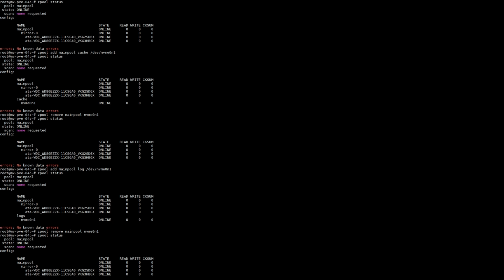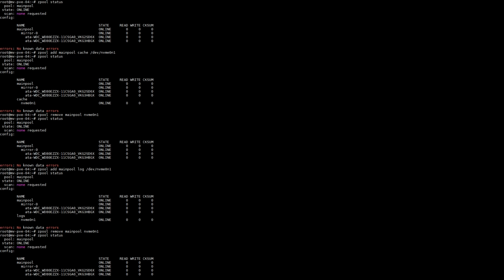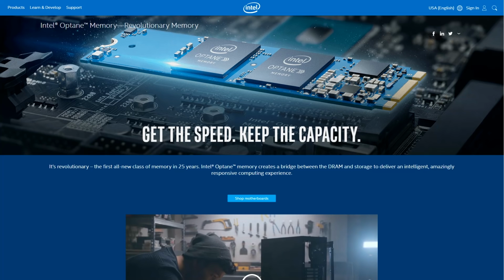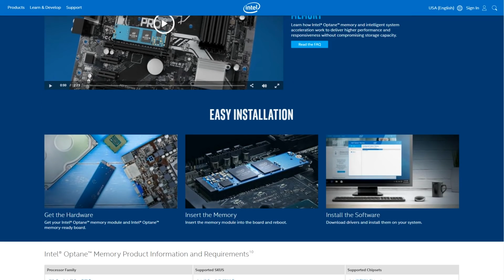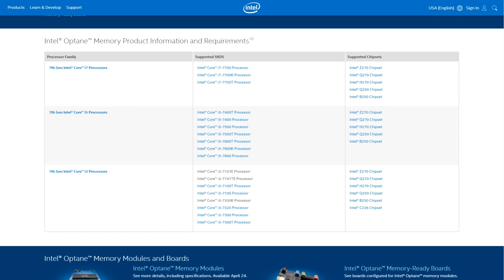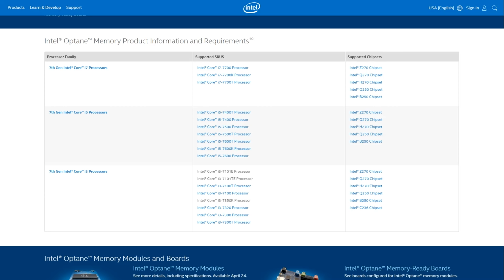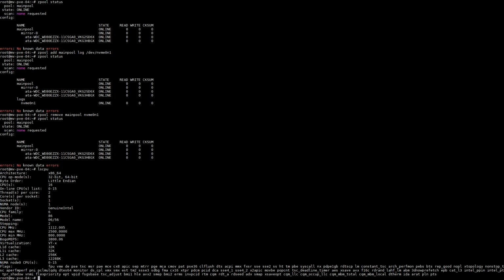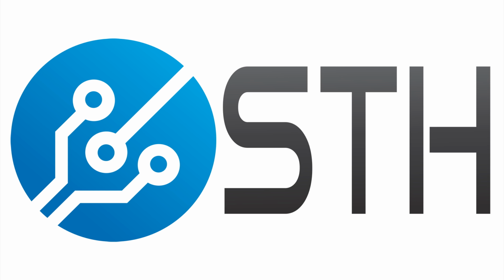Intel Optane Memory in a Server as ZFS Cache (L2ARC) and Log (ZIL/ SLOG device)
We put an Intel Optane Memory m.2 drive in an Intel Xeon D based server and verified that we can use the device as an L2ARC cache device and as a ZIL/ SLOG log device using ZFS.